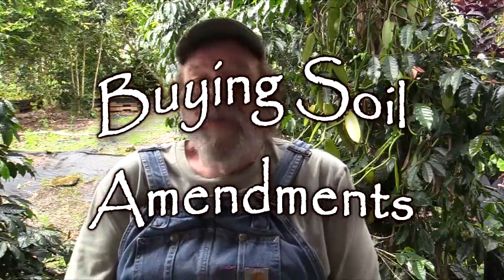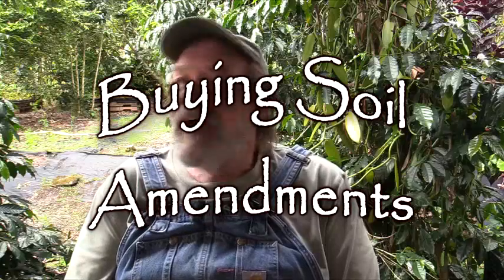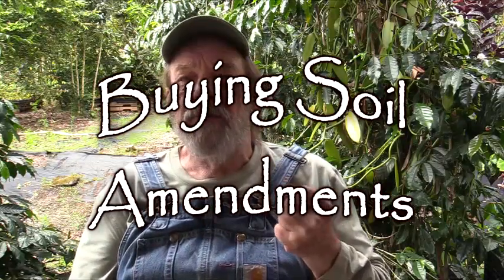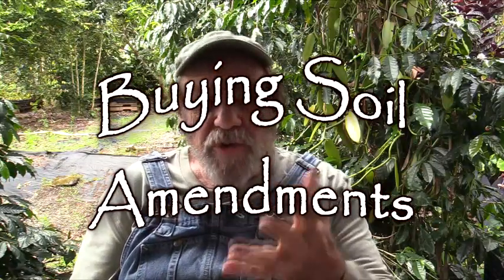Buying Soil Amendments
Bill discusses purchasing commercial made soil amendments.